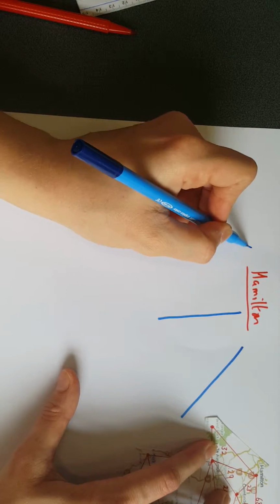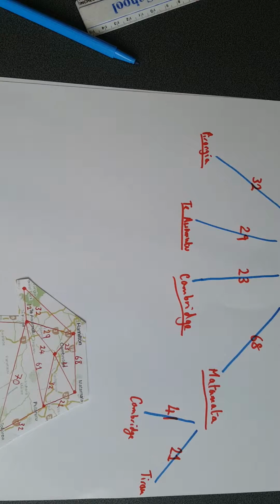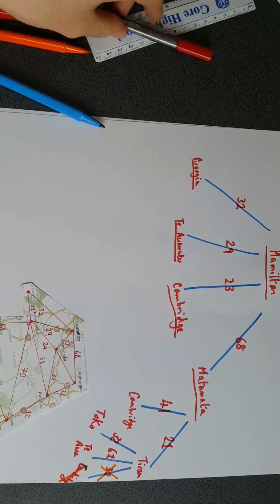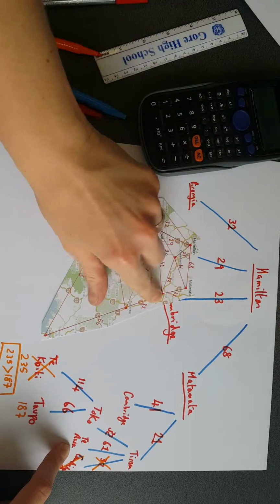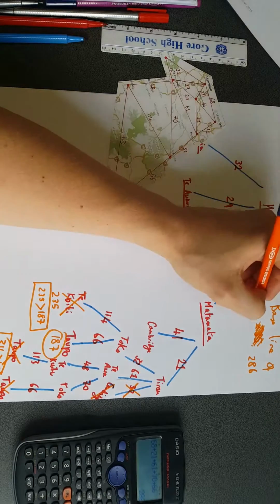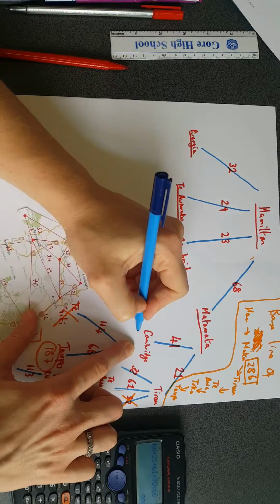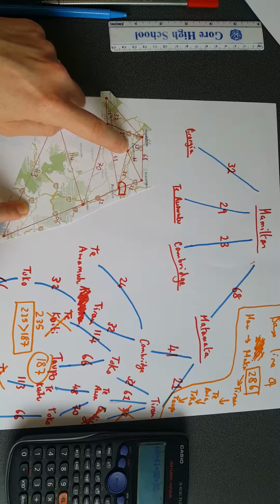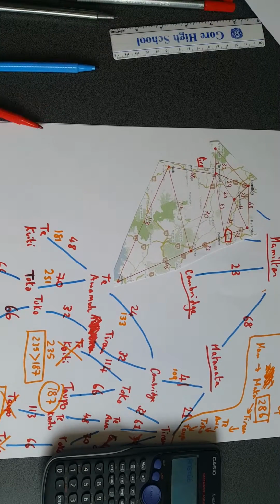Tree method for finding shortest route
Waikato Trail Practice Internal